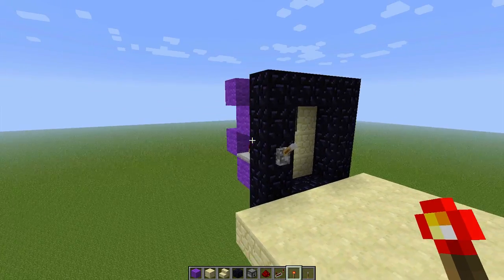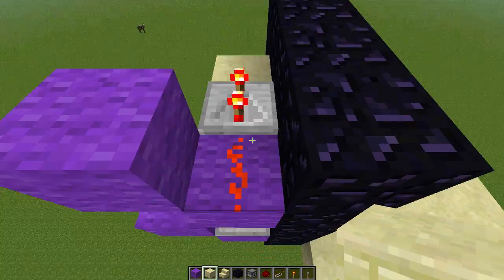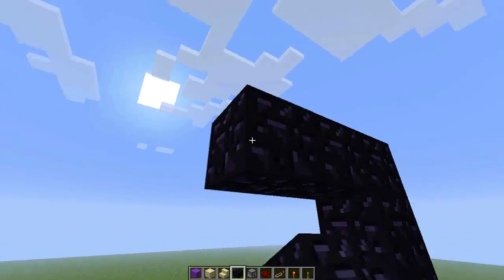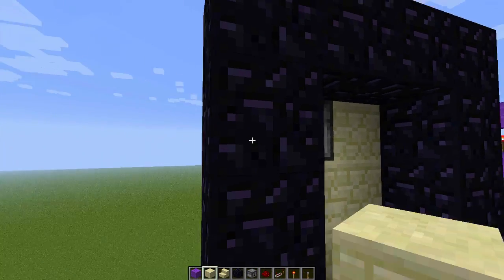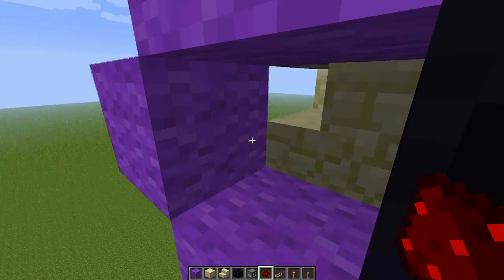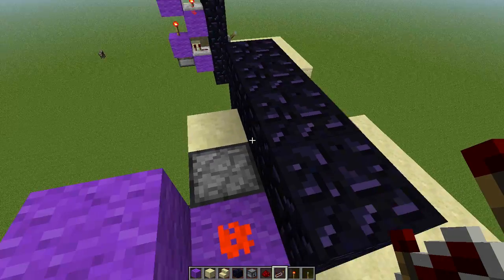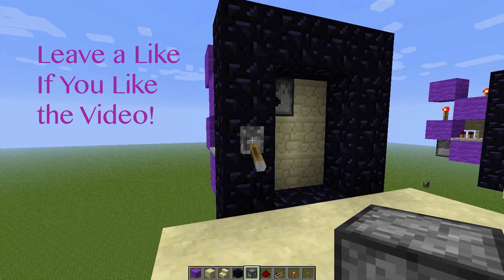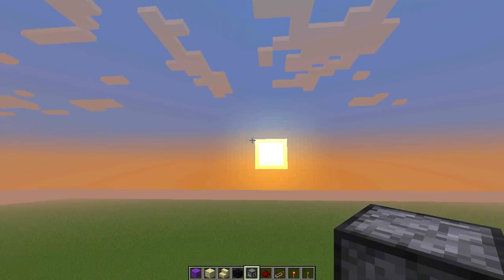Minecraft Redstone Tutorial- Super Compact Toggle-able Nether Portal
This is a Quick tutorial for a super compact toggle-able nether portal.

With the flip of a switch you can turn on the portal with Fire Charges, and another flip of the switch turns off the portal with water from a dispenser.

It only needs-

-2 Redstone
-2 Redstone Repeaters
-1 Redstone Torch
-2 Dispensers

-1 Bucket of water
-Ample Fire Charges